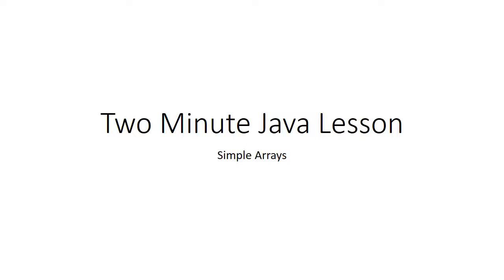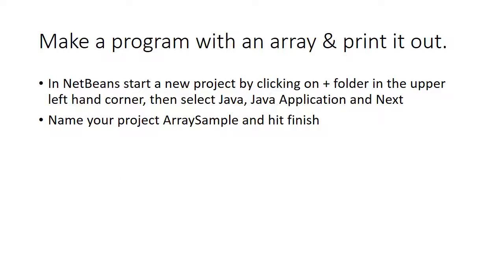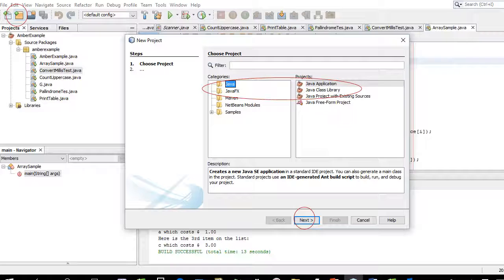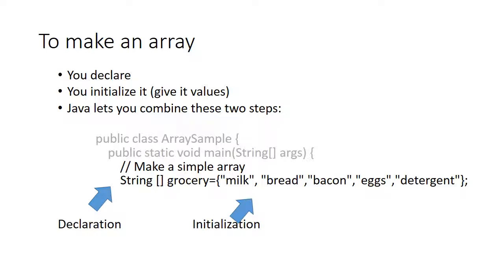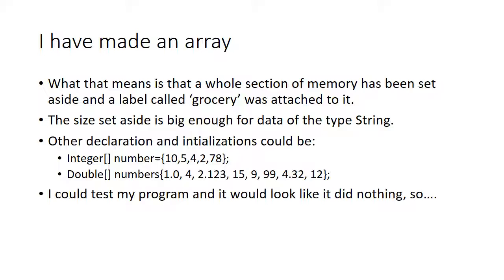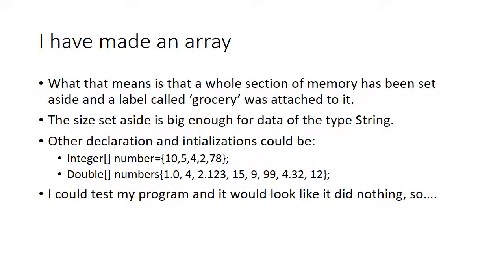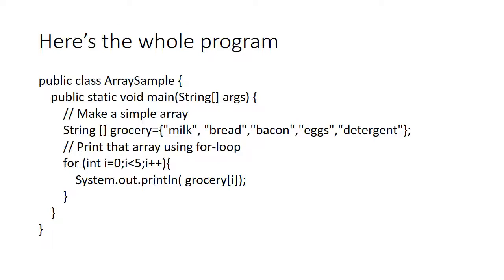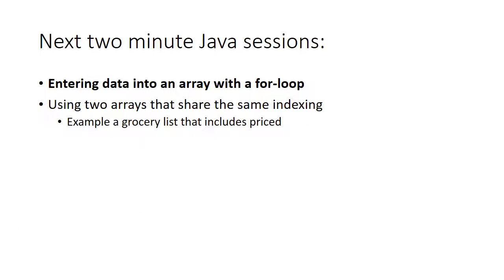Two Minute Java Lesson: Basic Arrays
Quick start type lesson for creating arrays with Java